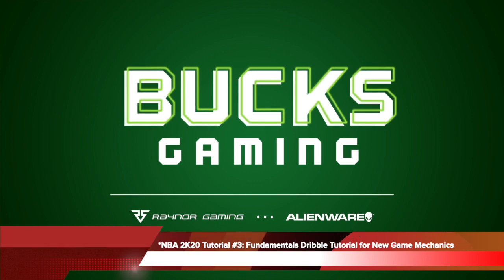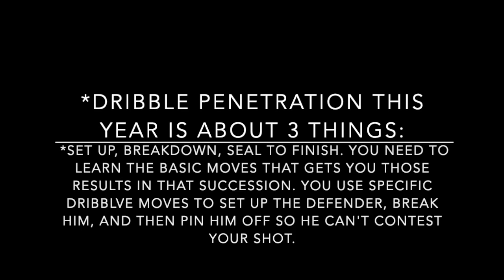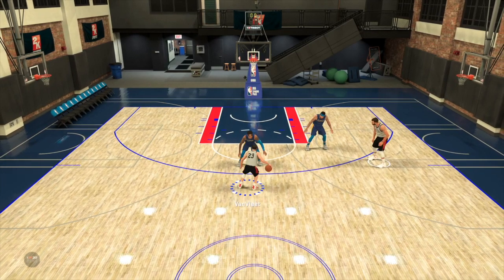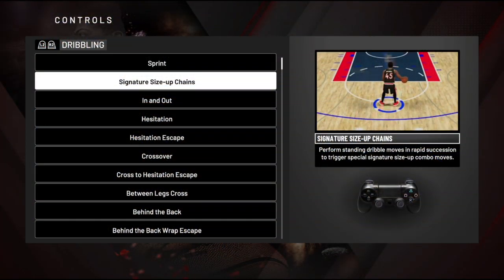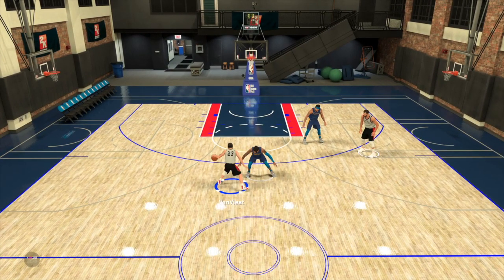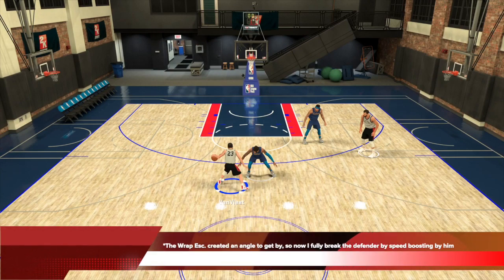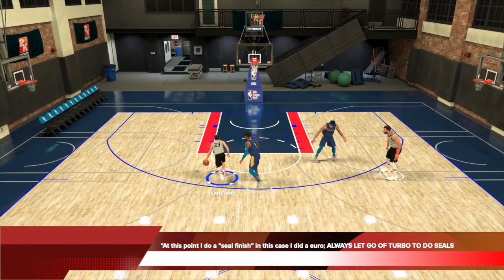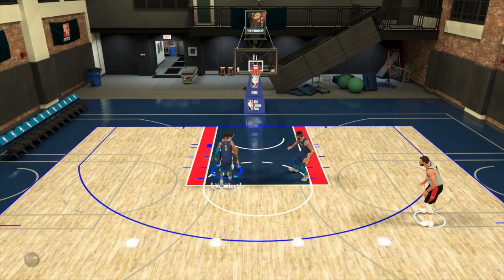NBA 2K20 Dribble Tutorial. How to Dribble + Glitchy Moves to Speed Boost + do Ankle Breakers in 2K20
2K20 Glitchy Dribble Moves Tutorial. Best Dribble Moves 2K20. Speed Boost 2K20. How to do ankle breakers.